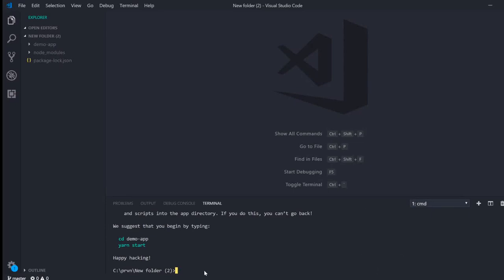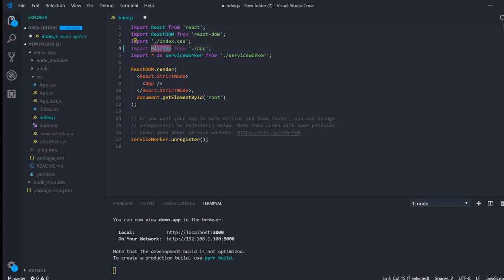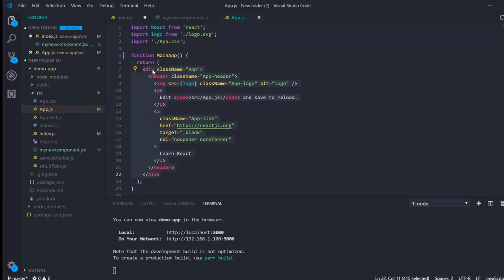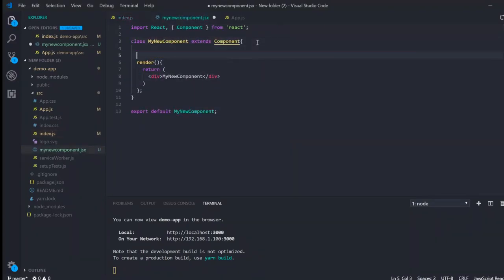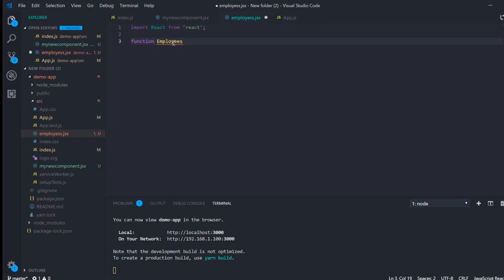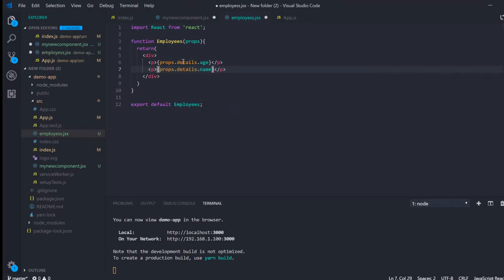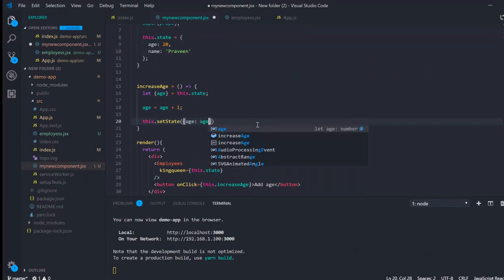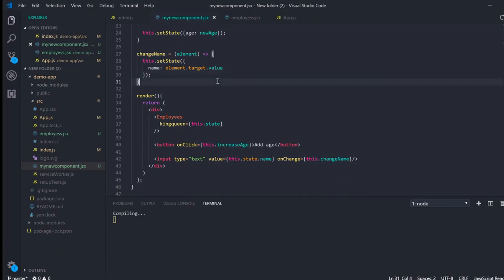ReactJS basics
I demo how a reactjs app can be kick started with create-react-app, i touch base on the functional and class components and how to use state in class components.